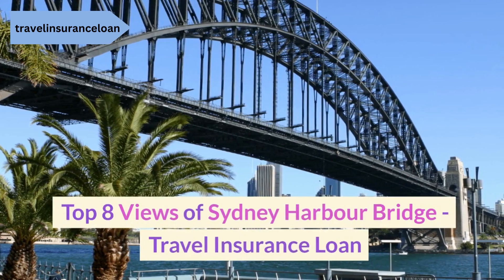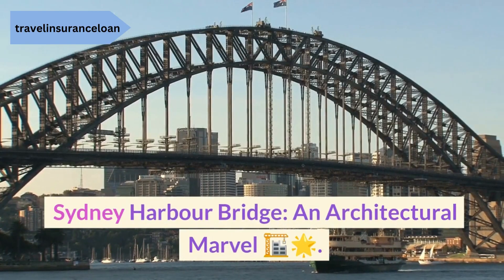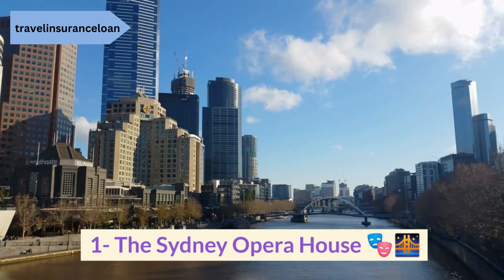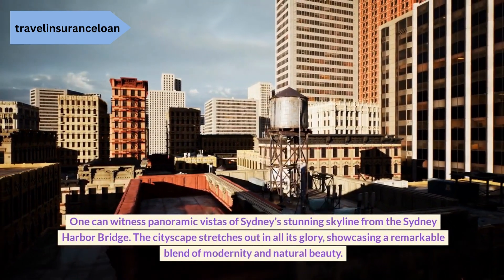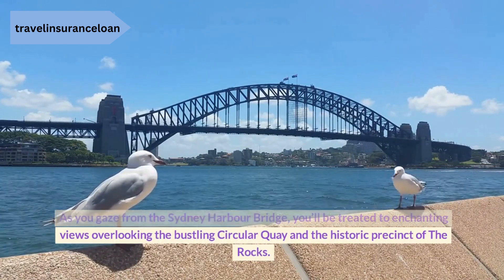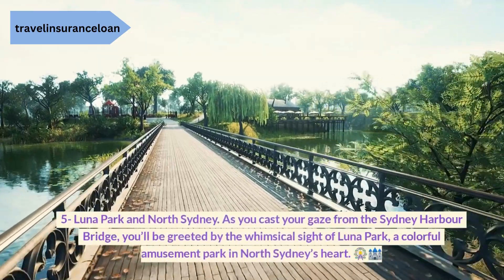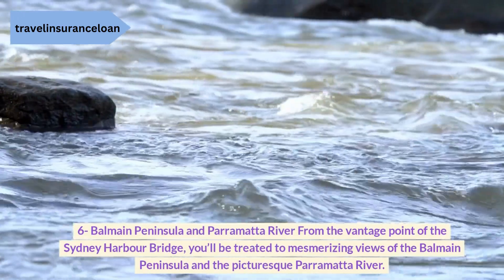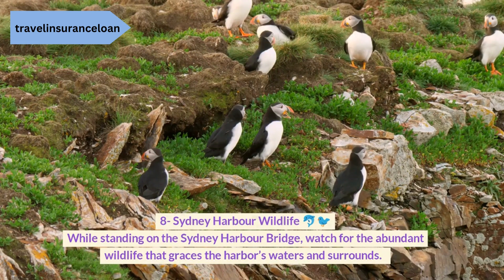Top 8 Views of Sydney Harbour Bridge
Top 8 Views of Sydney Harbour Bridge, a remarkable landmark, stand tall as a symbol of grandeur and beauty. With its majestic presence, the Bridge captures the hearts of visitors from around the globe. Exploring the breathtaking views from this architectural marvel is an experience that leaves a lasting impression

or click copy below link